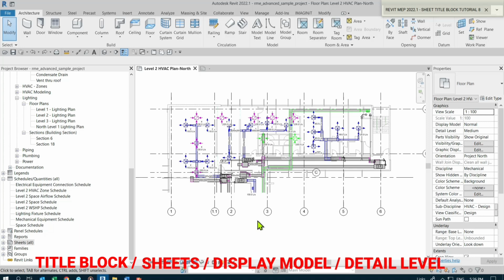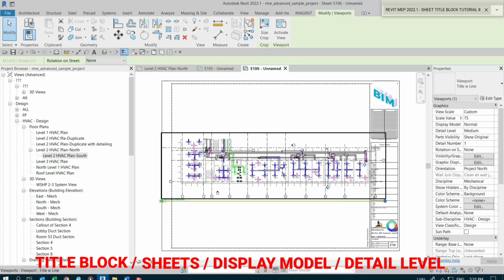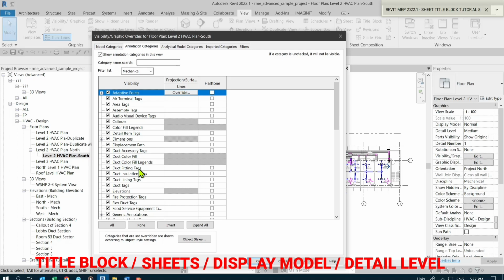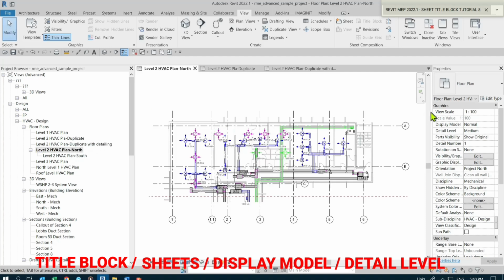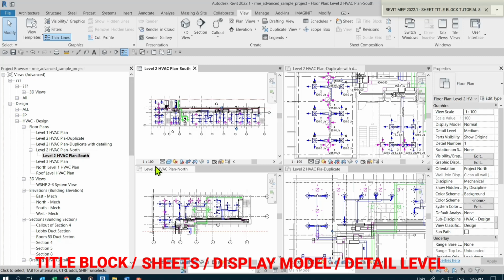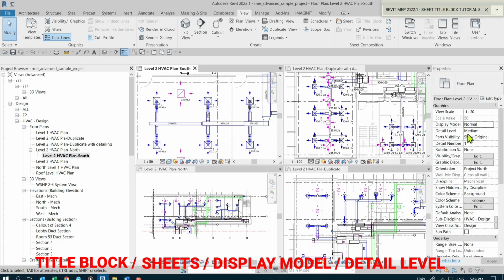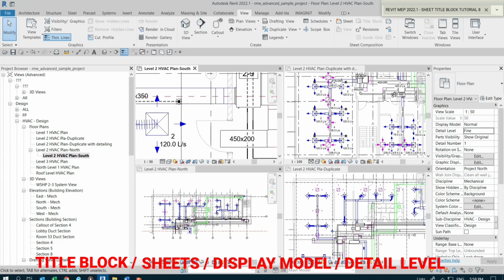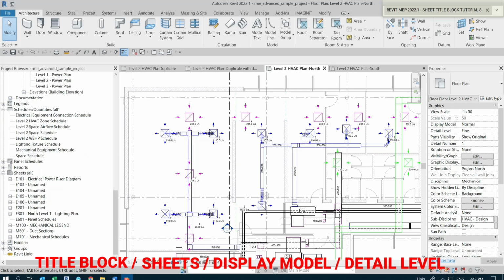REVIT MEP 2022 - TUTORIAL #9 | TITLE BLOCK | VIEW SCALE | DISPLAY MODEL | BIM | NAVISWORKS | AUTOCAD